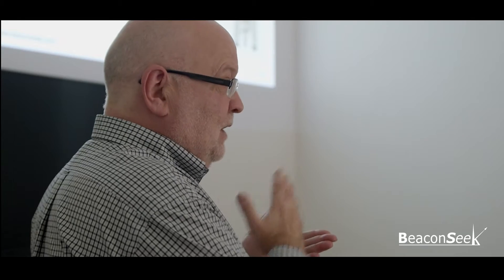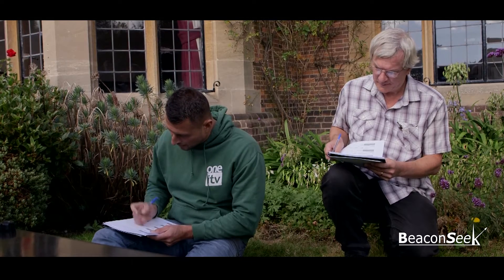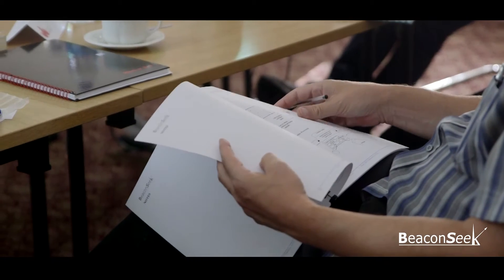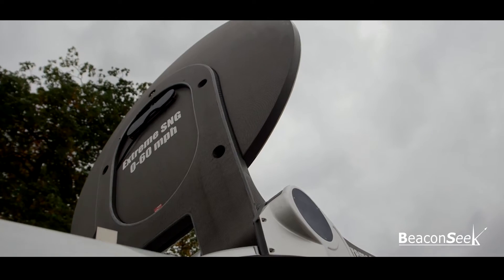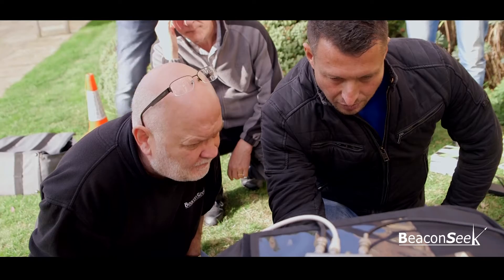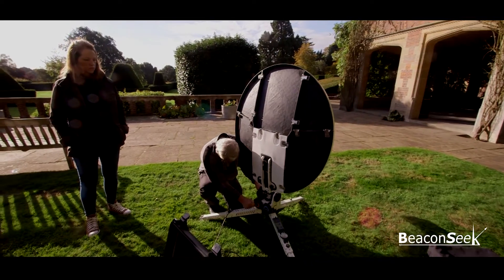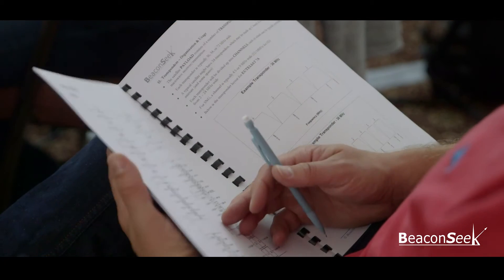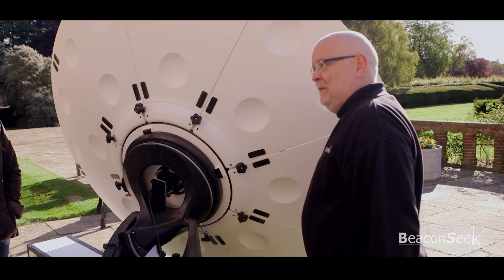BeaconSeek - Basic SNG Ops Course Overview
Interested in SNG & satellite communications? Then watch this video of one of our recent courses ... Our next course is in May 2017 - you can check out the syllabus and dates